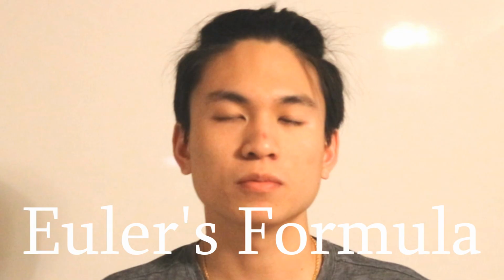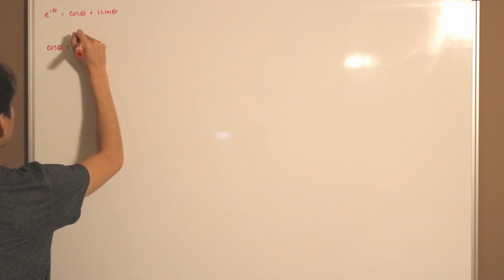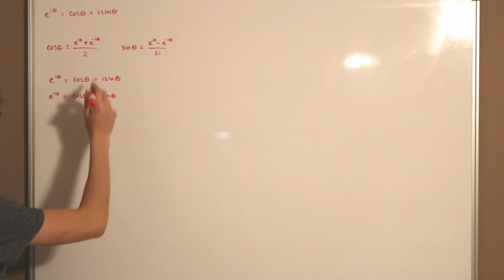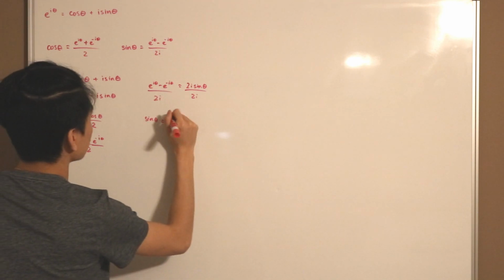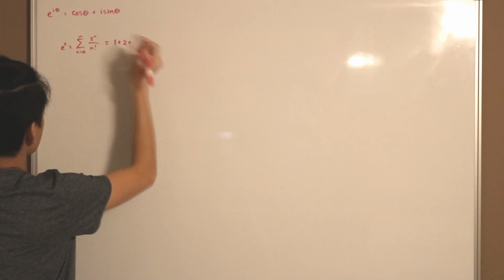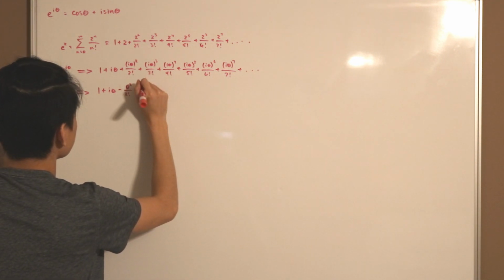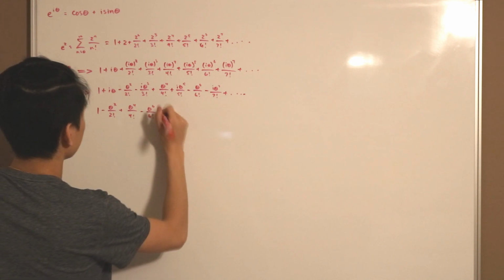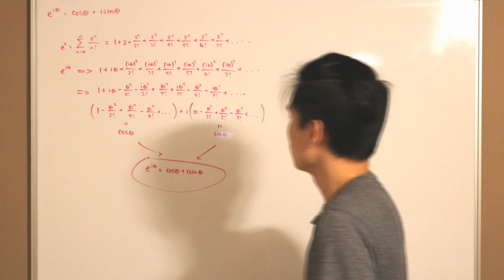Proof of Euler's Formula